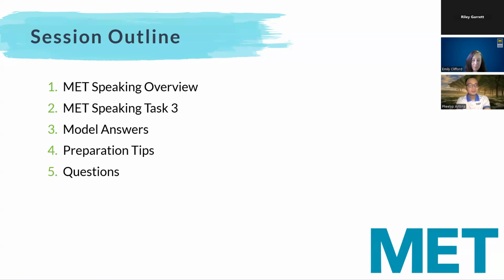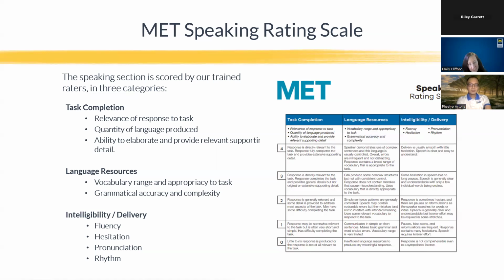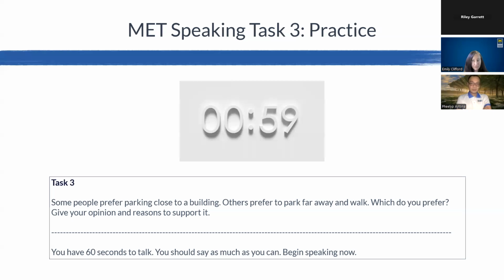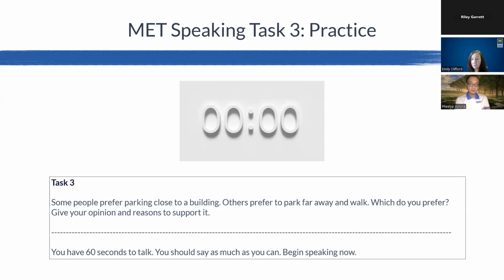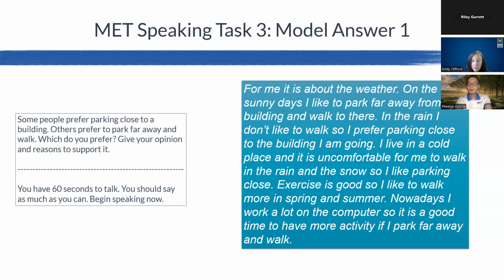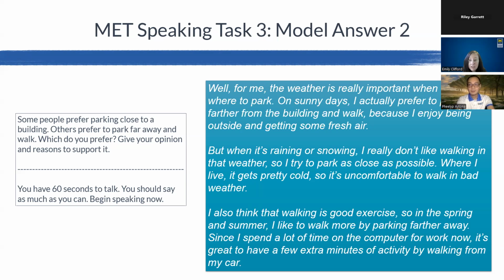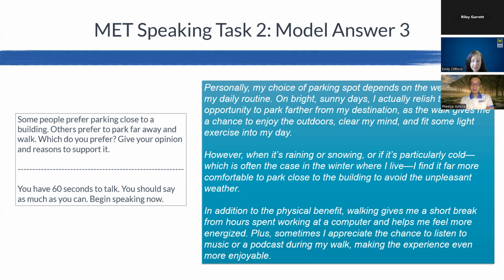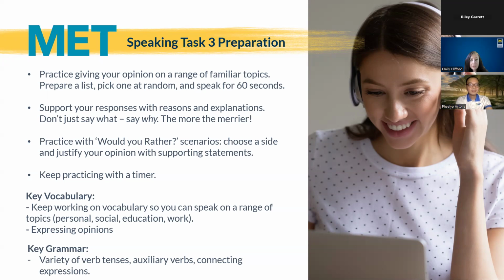MET Masterclass (Session 3): Speaking Task 3 Strategies for Healthcare Workers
🩺 Designed for Internationally Trained Healthcare Workers | 🎥 Pre-Recorded Live Session

Welcome to the second session of our eight-part MET Masterclass series! In this webinar, we dive into Speaking Task 2 of MET—with a special focus on strategies and examples tailored for healthcare professionals.

Whether you’re preparing for MET to meet licensing or employment requirements, this session will help you:
✅ Understand the task format
✅ Practice sample prompts
✅ Learn tips to respond clearly and confidently
✅ Avoid common mistakes in a healthcare context

This webinar was originally recorded live with ‪@ninerenglish‬ and features real-time practice, expert guidance, and practical advice for success.